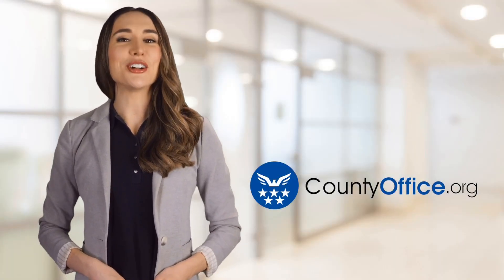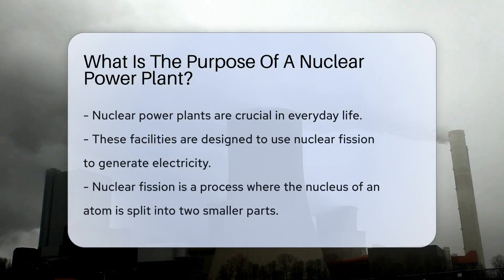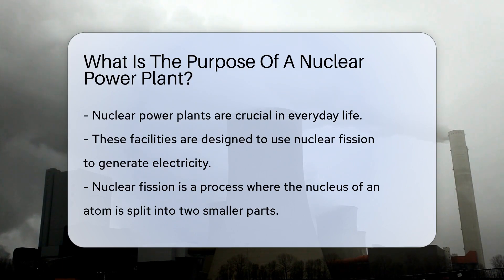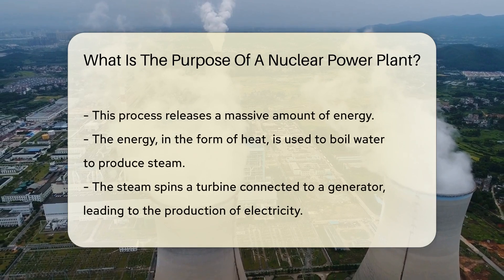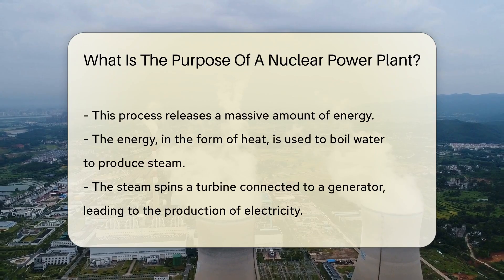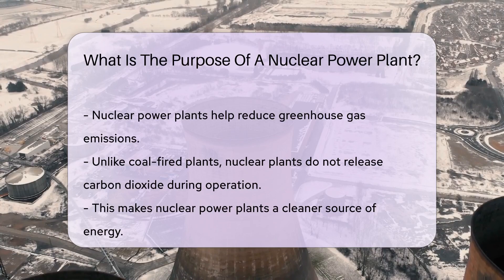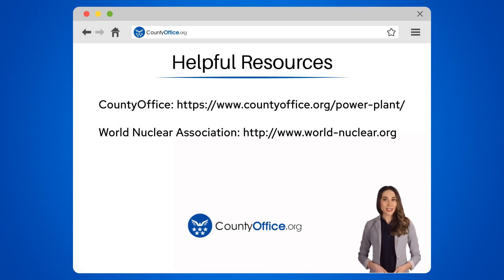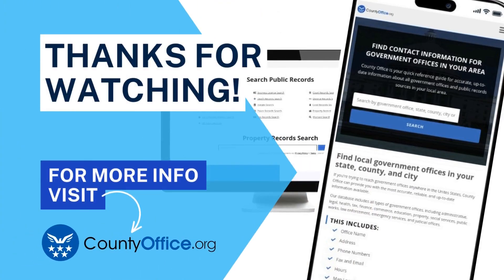What Is The Purpose Of A Nuclear Power Plant? - CountyOffice.org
What Is The Purpose Of A Nuclear Power Plant? Dive into the fascinating world of nuclear power plants with us! This video takes you behind the scenes, explaining how these complex facilities work and the crucial role they play in our everyday lives. From the process of nuclear fission to the generation of electricity, we break it all down for you. We also touch on the environmental benefits of nuclear power and its potential risks. So, if you've ever wondered what powers your home, this video is a must-watch!